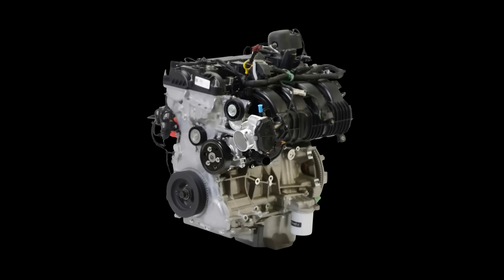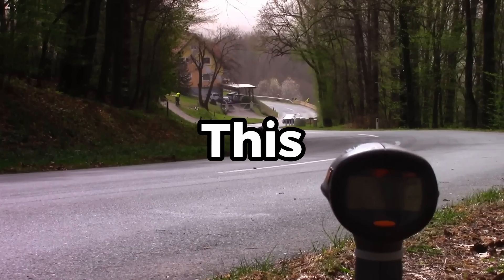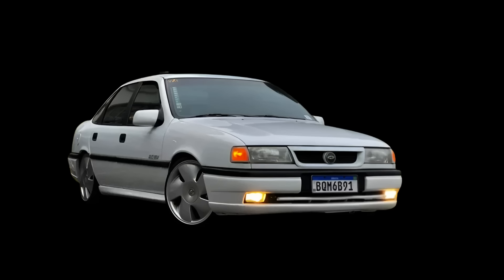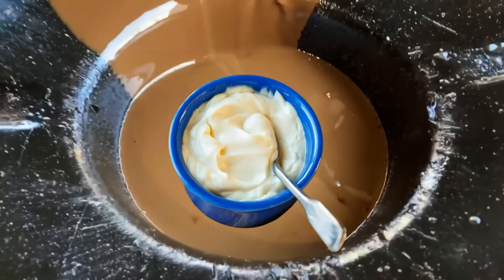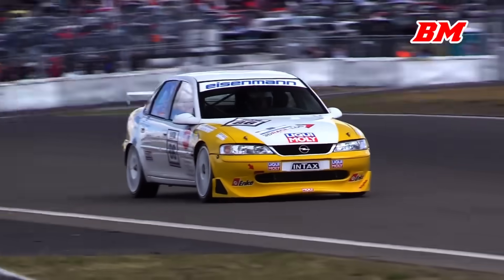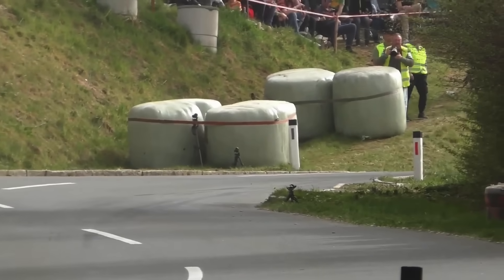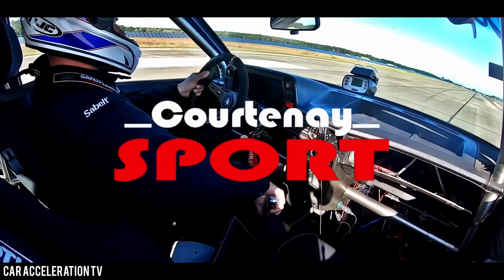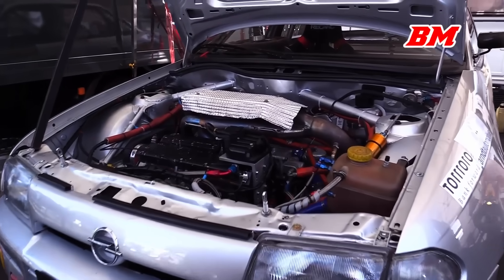The C20XE: When Cosworth And GM Built an Engine Together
Before LS’s, before RBs, before JDM icons — Europe had the C20XE, and it was something special.

Built by GM in collaboration with Cosworth, this 2.0-liter, 16-valve DOHC engine powered radical hot hatches, touring cars, and countless swaps — all while earning a cult status among tuners. In this video, we break down:

-How it was born and engineered
-Its strengths, quirks & problems
-The turbo version (C20LET) and how they differ
-Swap potential and insane tuning gains (some builds push over 300-400+ hp)
-Its legacy and why people still chase it today

If you love forgotten engines with character, power, and surprise value — you’re in the right place.